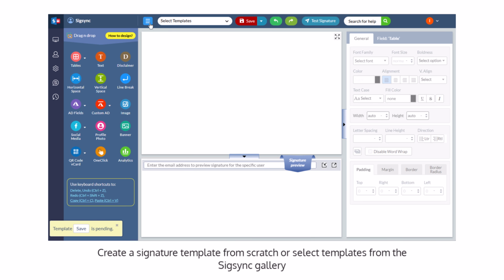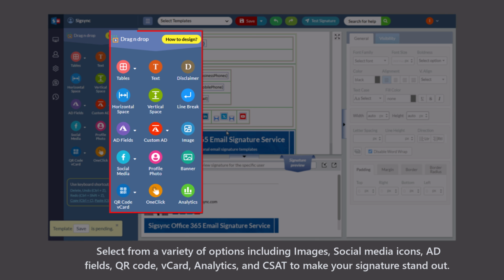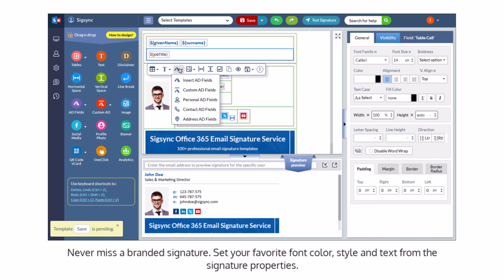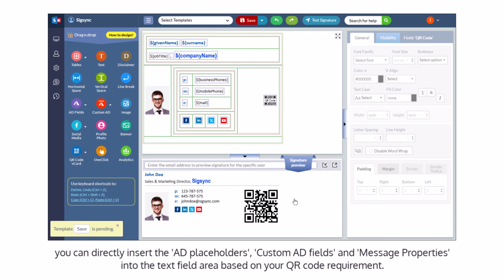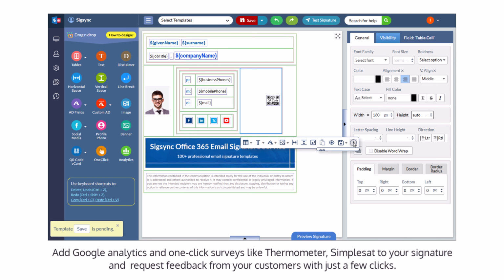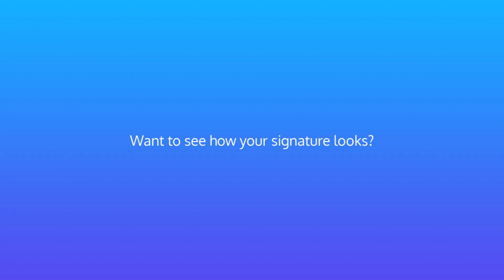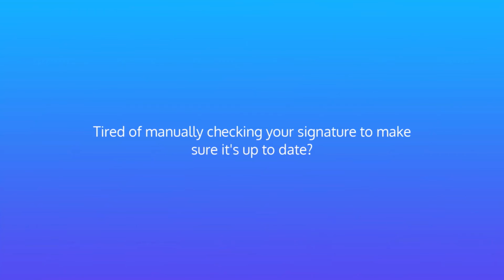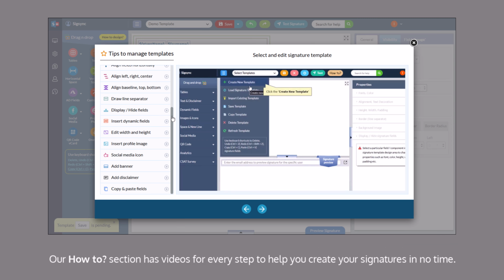Sigsync email signature editor for Office 365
Sigsync signature editor for Office 365 makes it simple to create, edit, and design your email signature template. You can start from scratch or choose a professional template from Sigsync gallery. Use signature components such as Active Directory fields, social media icons, QR codes, banners to give your signature a professional look.